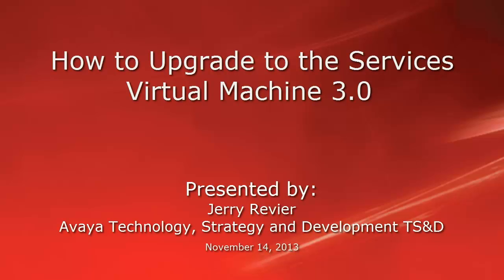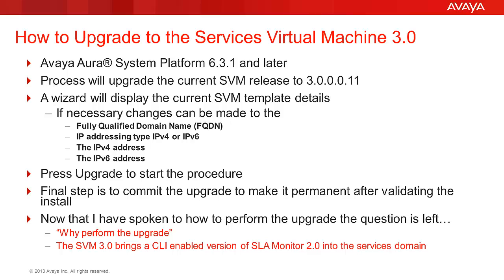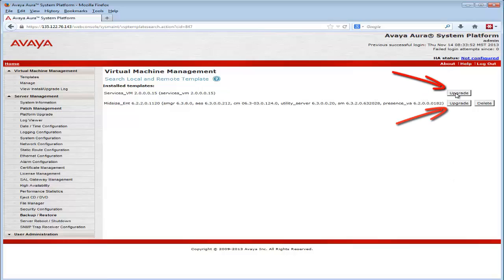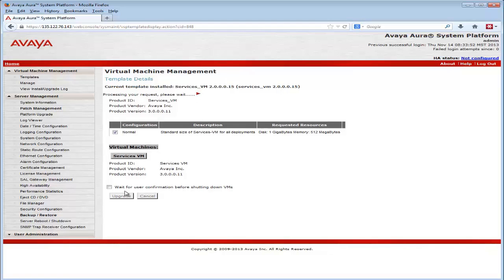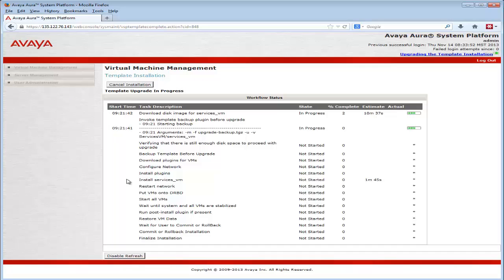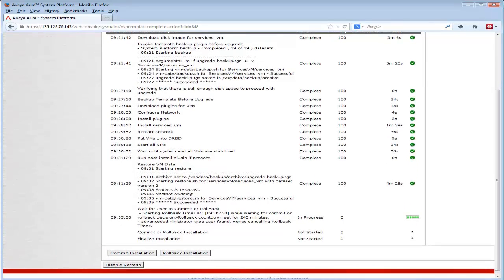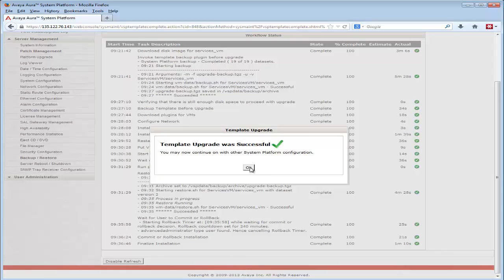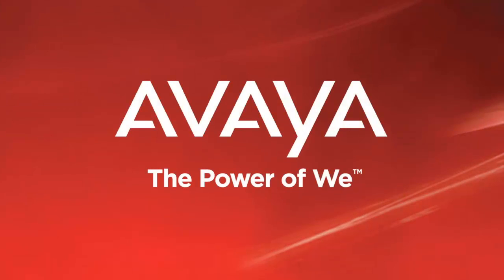How to Upgrade to the Services Virtual Machine 3.0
The video will demonstrate the upgrade process of the Services Virtual Machine to the 3.0 release.